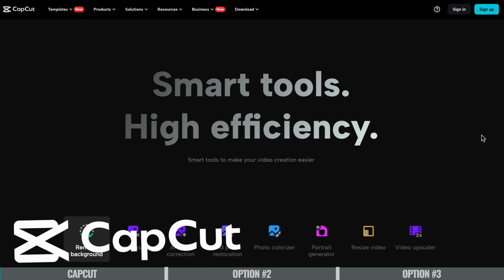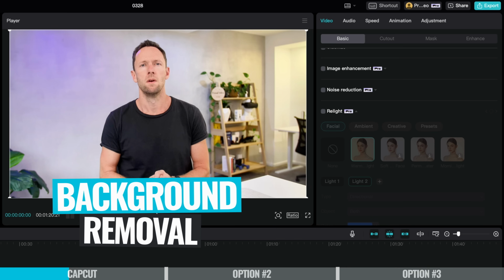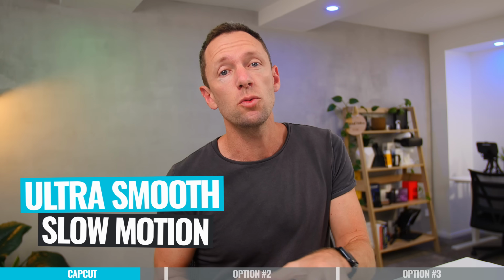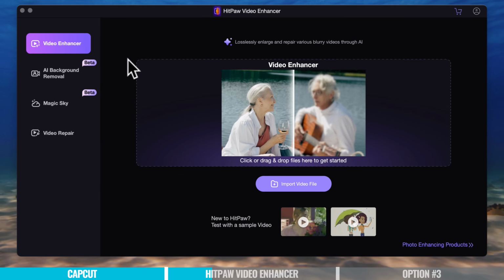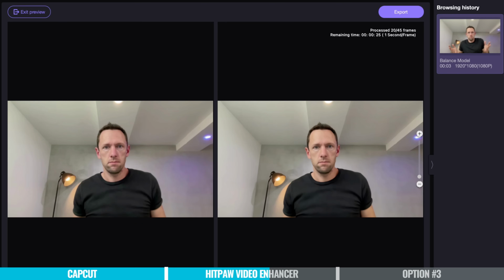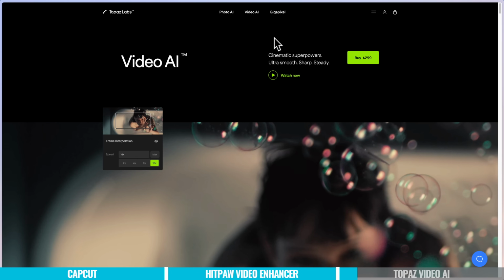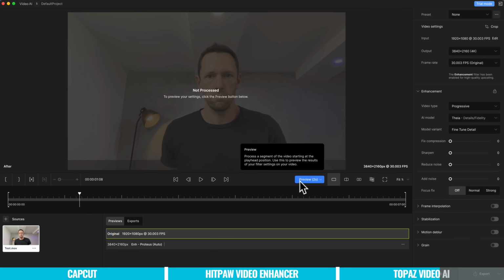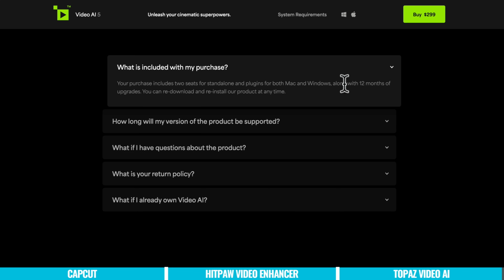Top AI Video Enhancers - How To Enhance Video Quality, With AI Tools!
Top AI video enhancers in 2024! Learn how to enhance video quality using these awesome AI tools for video editing.

Timestamps:
00:00 Top AI Video Enhancers - How To Enhance Video Quality, With AI Tools!
00:43 Option #1: CapCut
01:06 CapCut AI Tools
01:54 CapCut Relight Feature
02:33 Free Background Removal / Auto Cutout
03:20 Noise Reduction / Voice Isolation Pro AI Tool in CapCut
04:01 Voice Enhancement AI Tool in CapCut
04:26 Ultra Smooth Slow Motion Feature
04:46 CapCut Pro Pricing
05:07 Option #2: HitPaw
05:18 HitPaw AI Tools Overview
06:22 HitPaw AI Features Demo
08:18 How to Export from HitPaw
09:00 HitPaw Pricing
09:36 Option #3: Topaz Labs
09:58 Topaz Labs Overview
10:20 Topaz Labs Interface Overview
10:35 How to Enhance Video in Topaz Labs
12:28 Other AI Tools for Video Enhancement in Topaz Labs
12:50 How to Save Custom Presets for Video Enhancement
13:16 Topaz Labs Pricing

Stay current on video tools and AI. Ask JustinAI for instant answers, access extended tutorials, monthly AMAs, and ready-made workflows

--  AI Video Enhancer Tools: How To Enhance Video Quality!  --

There are some incredible AI tools out there that can help you level up your video creations. Whether it’s background blur, color correction, AI upscaling video that’s low quality or old, enhancing audio or removing background noise - these tools are packed full of features.

We’ve tested all the top options and narrowed it down to just 3 tools that we recommend for AI video enhancement.

In this video, we’ll share a full rundown of the top video enhancer AI tools to help you do everything from upscale video to upres low video quality. This includes the best free AI video enhancer right up to more pro-level options.